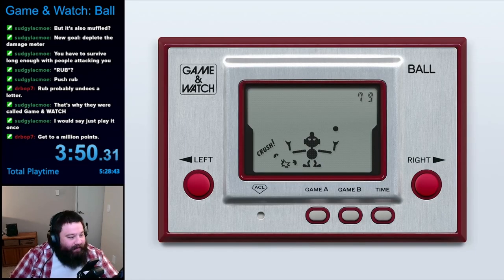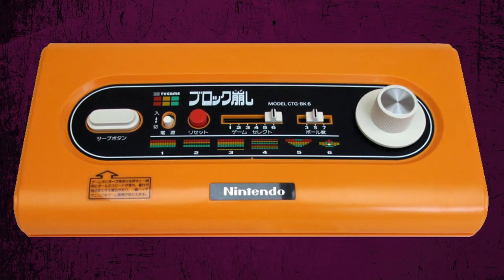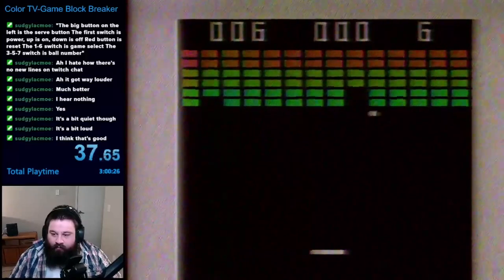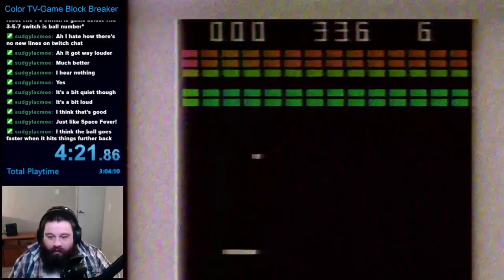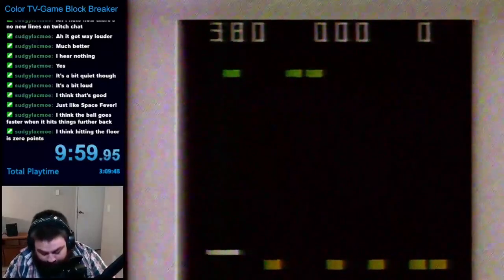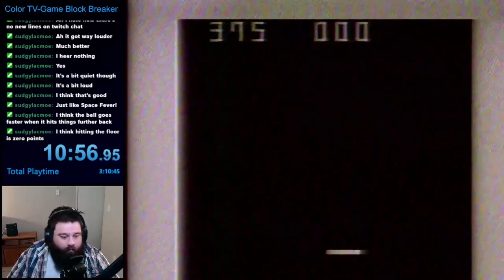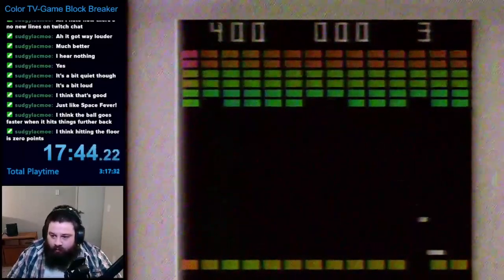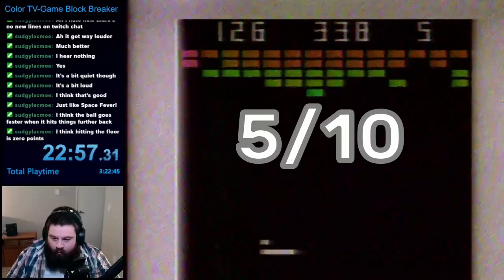Beating EVERY Nintendo Game - Color TV-Game Block Breaker (Game #7)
I am taking on a challenge to beat EVERY playable Nintendo published title! The next game is the last Color TV-Game that I'll be playing (at least for now), Color TV-Game Block Breaker. This one was released exclusively in Japan in 1979.

Sections:
00:00 Game Intro
01:16 Game Overview
04:34 Game Review